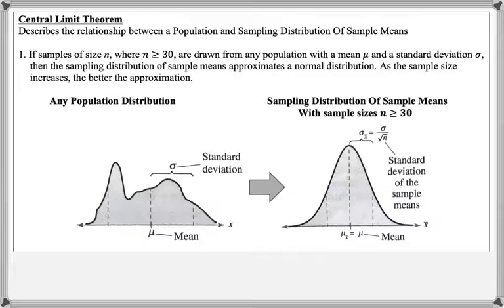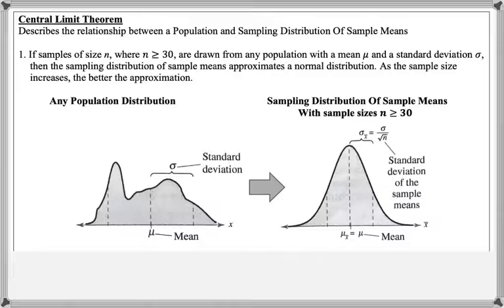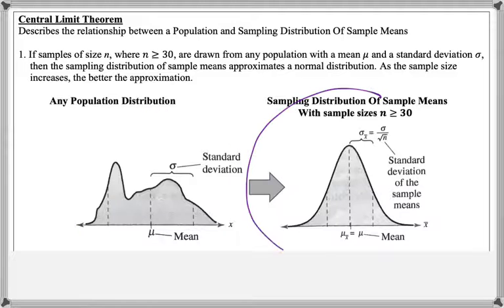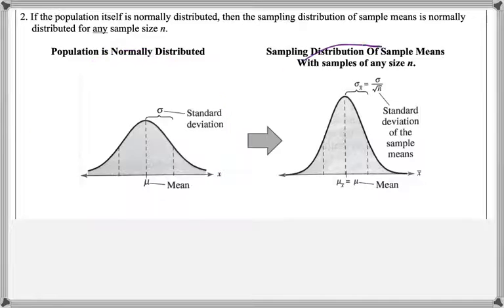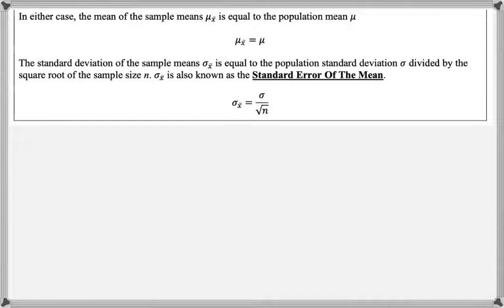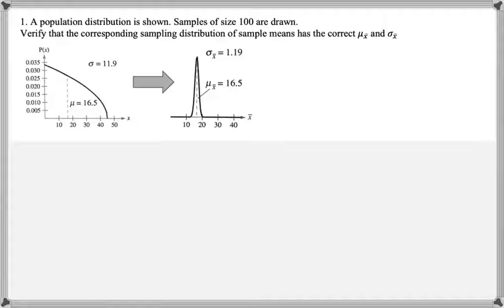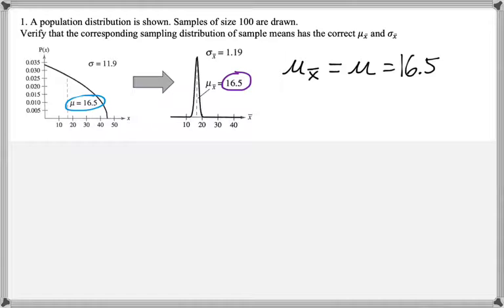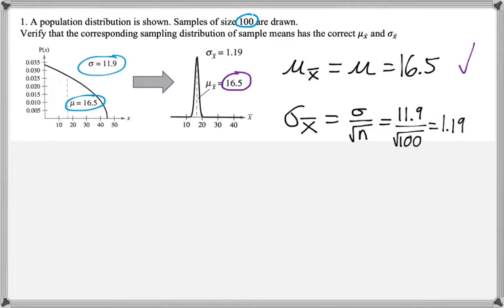Math 209 : 7.2 #1 (Statistics Tutorial : The Central Limit Theorem)